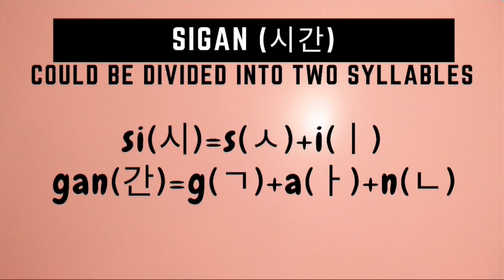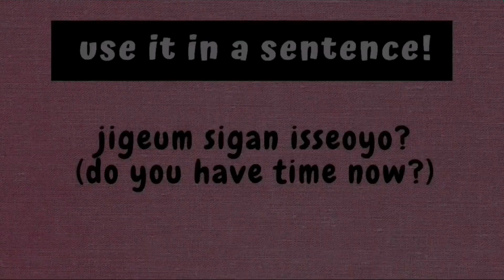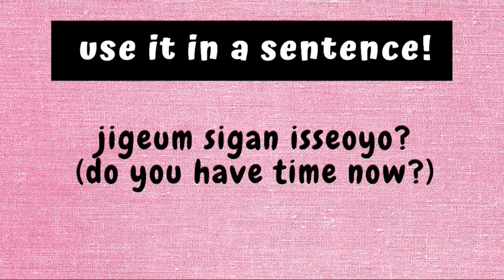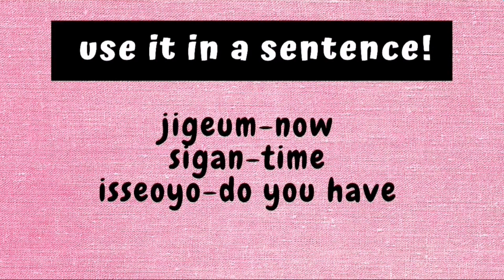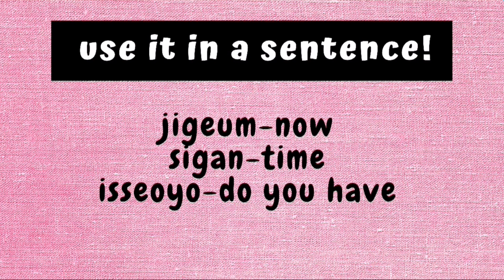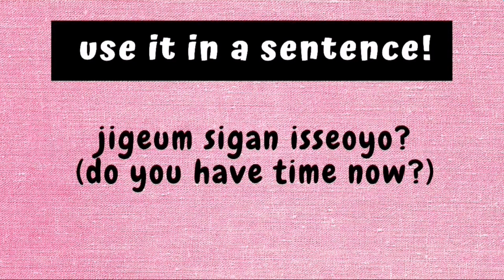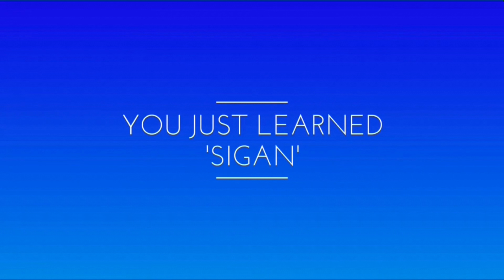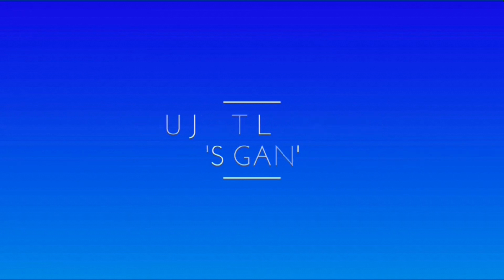Learn Korean Word 44: SIGAN (시간) - Revisited - Learn Korean with Dae-Hangul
Learn Korean Word 44: SIGAN (시간) - Revisited

Note: This is a revision of video for Word No. 44: SIGAN (this video is made to correct typos and unintentional mistakes on the previous video version)

[tags]
easy korean
learn korean
speak korean
write korean
korean language
korean phrases
korean grammar
korean vocabulary

hangul alphabet
hangul pronunciation
hangul reading practice
hangul lesson
hangul learning
hangul basic
hangul beginner
hangul book
hangul basic tutorial
hangul consonants
hangul class
hangul day
hangul easy to learn
hangul easy
hangul start
hangul for kids
hangul quiz
hangul handwriting
hangul topik

hangugeo pronunciation
hangugeo tutorial
hangugeo alphabet
hangugeo basic
hangugeo easy to learn
hangugeo intro
hangugeo topik